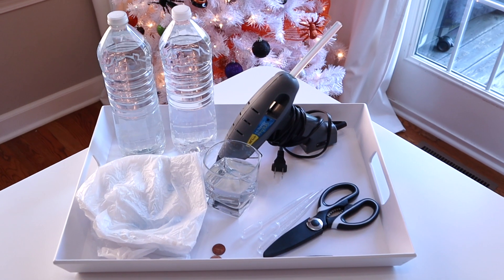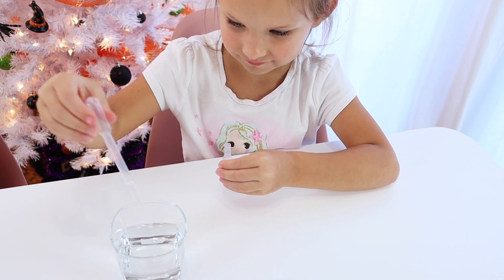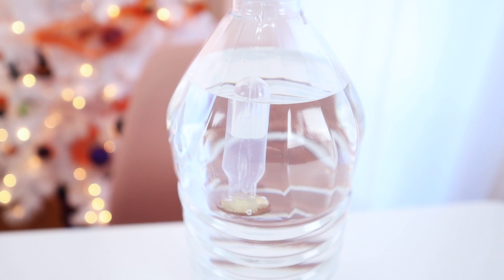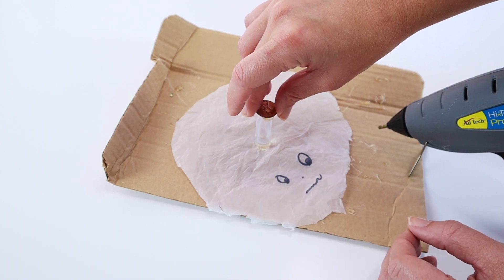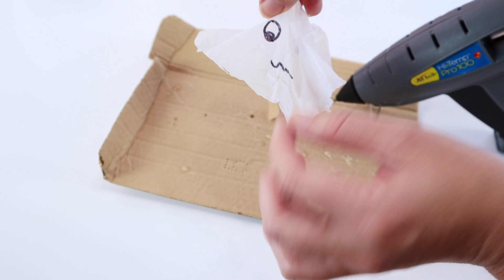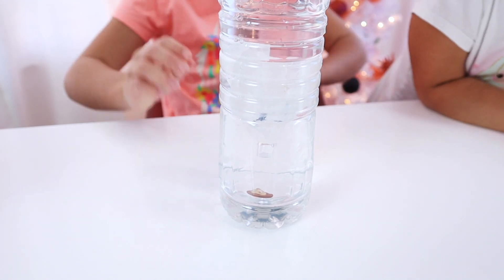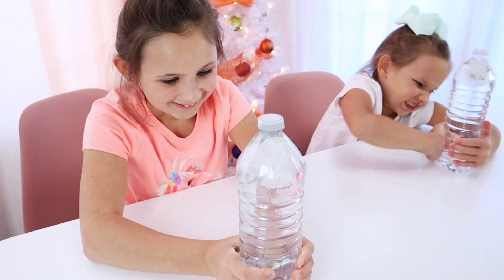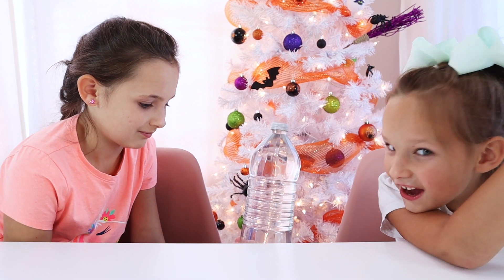SPOOKY DIVING GHOSTS EXPERIMENT: 31 DAYS OF HALLOWEEN KIDS STEM SCIENCE EXPERIMENTS & ACTIVITIES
It's Halloween Time!!!  In the next experiment for our October series, we are making spooky diving ghosts in a cartesian diver experiment!  This experiment is a little tricky and we had some trial and errors before we got it to work for the girls.  Make sure to watch till the end so you can see how to avoid those issues and learn about the science behind it with pressure and density.  Shopping list links are below for everything you need to do this 31 Days of Halloween STEM series!

There are so many awesome activities planned that I can't wait to share!

31 Days of Halloween STEM Shopping List:
○ Baking Soda
○ Plastic Baggies
○ Corn Starch
○ Salad Spinner
○ Liquid Watercolor Paints
○ Food Dye
○ Coffee Filters
○ Kid Gloves
○ Tissue Paper
○ Origami Paper
○ Brain Gelatin Mold
○ Halloween Candy Mold
○ Black Light Flashlight
○ Candy Eyeballs
○ Edible Markers
○ Kid Safety Goggles
○ Pumpkin Candy
○ Colored Craft Sticks
○ Wood Craft Sticks
○ Vegetable Oil
○ Ivory Bar Soap
○ Unflavored Gelatin
○ Halloween Cookie Cutters
○ Gummy Worms
○ Tea Bags
○ Toy Eyeballs
○ Plastic Spiders / Bat Rings
○ Glow in the Dark Paint

XOXO
Alicia Yerian